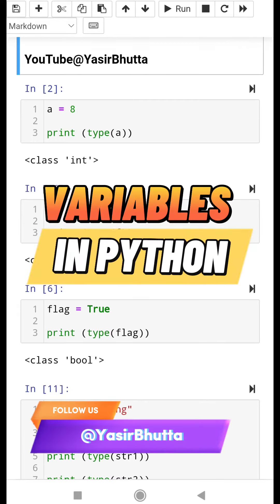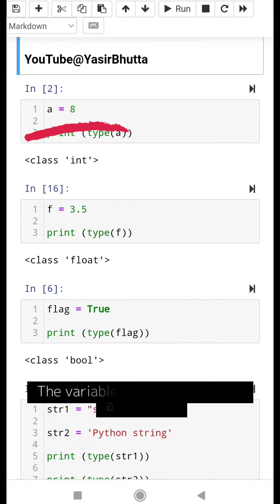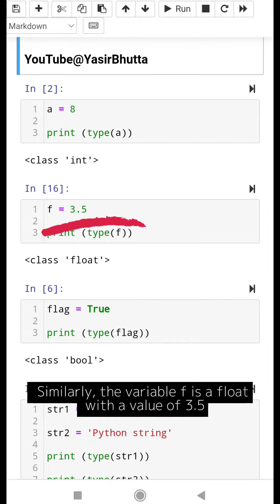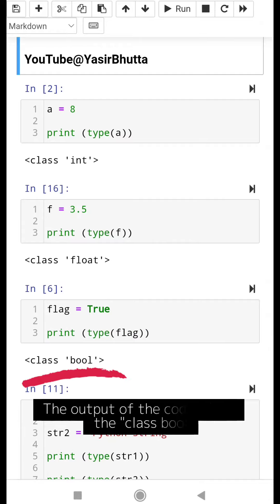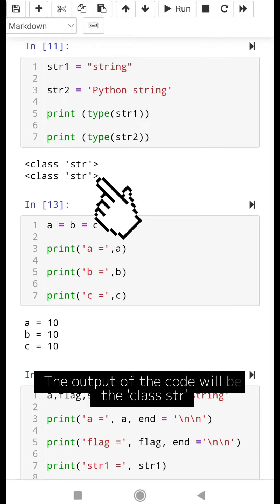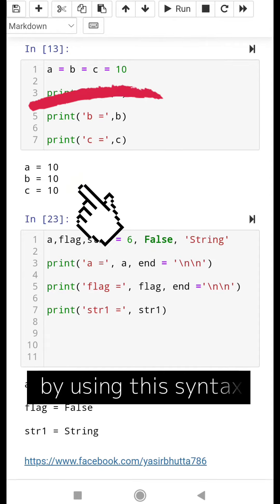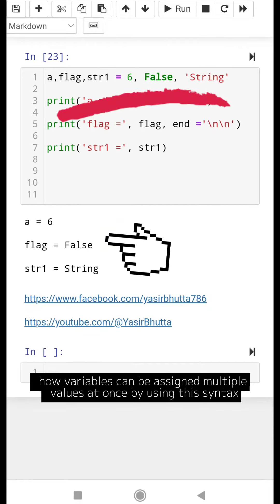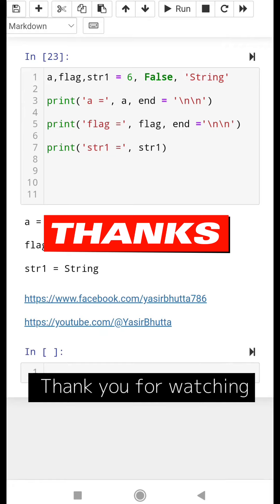#1 Variables in Python | Python Tutorial for Beginners